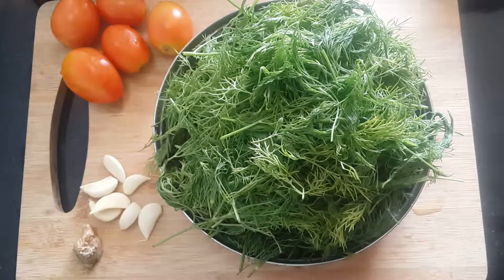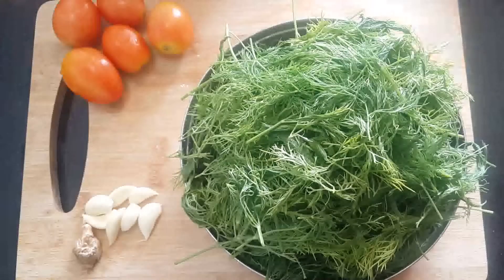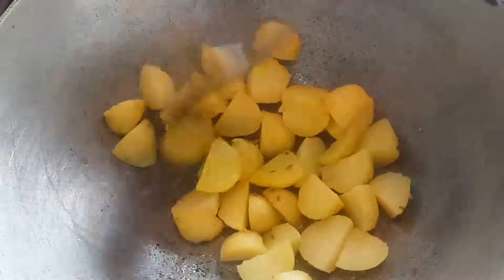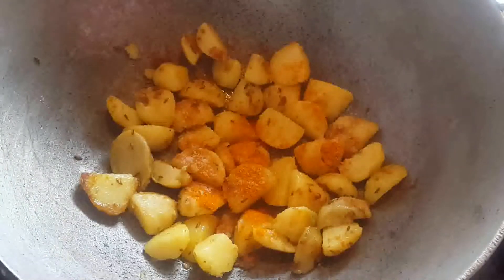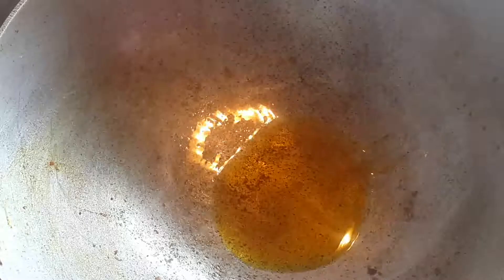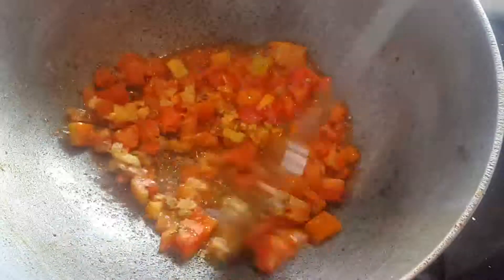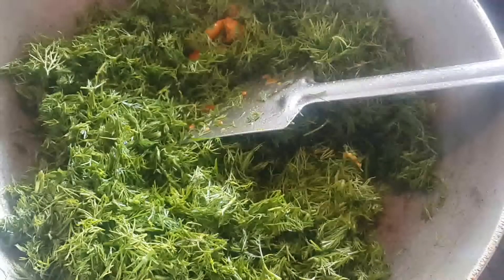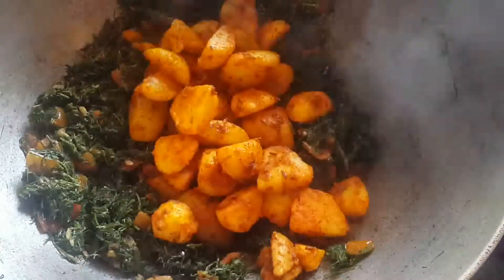आलू और सोया का टेस्टी सब्जी आसान तरीका...